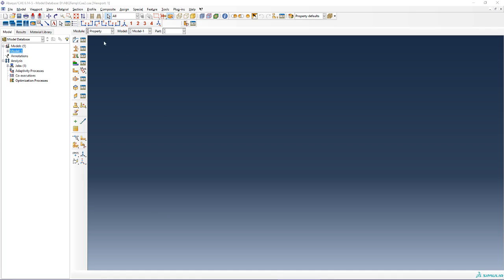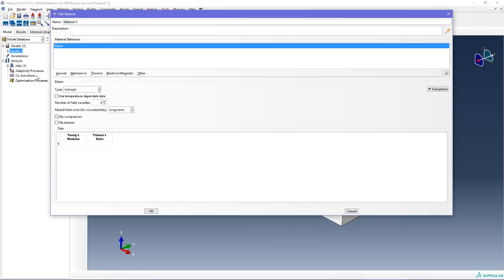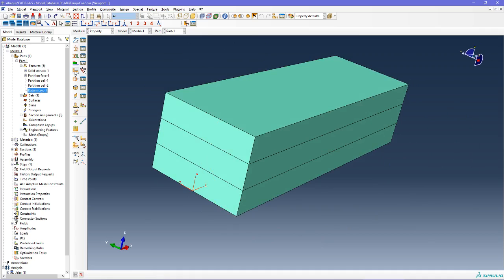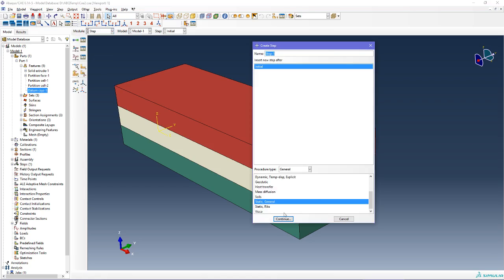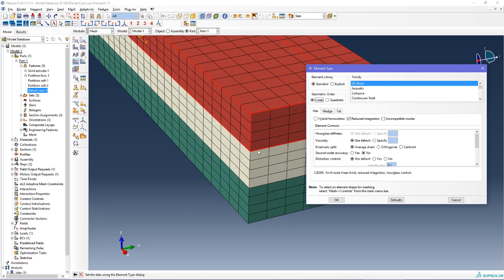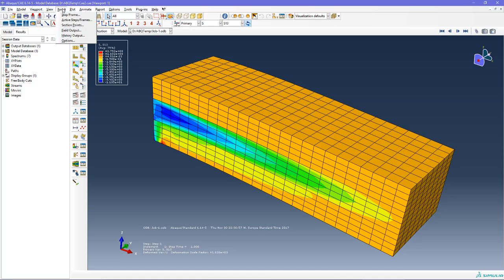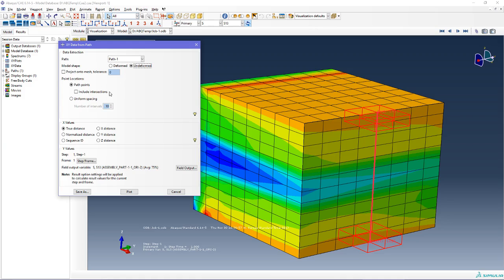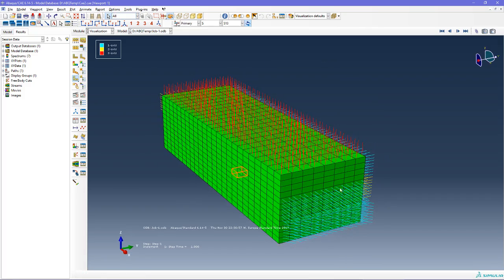Modeling of composite structures with 3D elements in ABAQUS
1. Definition of material orientation;
2. Tips for post-processing of the results.